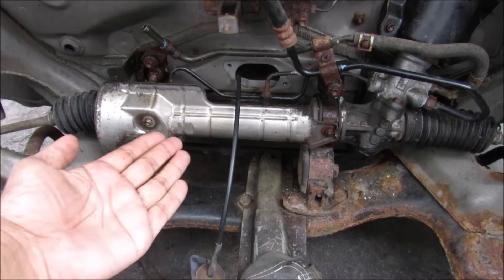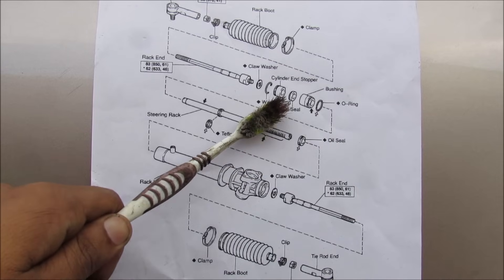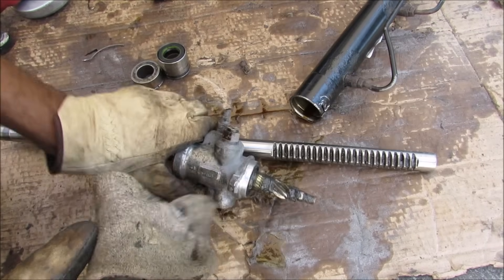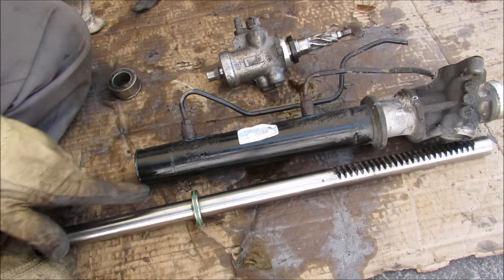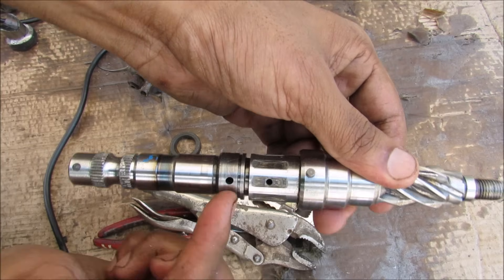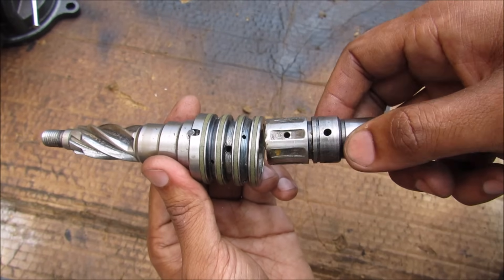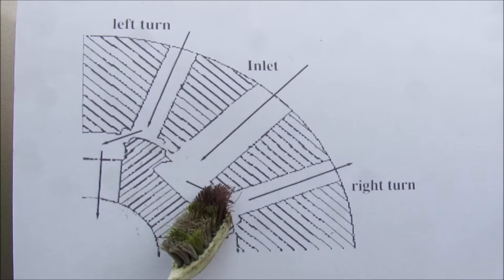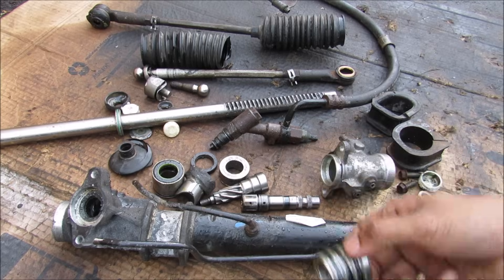How a Hydraulic Steering Rack Works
Here's how a hydraulic steering rack works to turn the wheels on your car.

Hydraulic steering has been used for decades to provide assist to drivers turning the wheels of especially heavy vehicles.

Fluid is pressurized by a hydraulic pump and is sent to the rotary valve via the high pressure hose.

The rotary valve has a small torsion bar, which connects its input shaft (from the steering column) to the output shaft (the pinion gear). The torsion bar twists slightly, opening up a small passageway for fluid to escape and be lead out to the piston.

Depending on the direction, the fluid is pushed into the opposite side of the cylinder housing, pushing the piston. The piston is connected to the rack, which connects the tie rods and hence the wheels at the steering knuckle.

Once there is no more torque on the steering wheel, the torsion bar resumes its rest position, and fluid is fed back to the reservoir to be recycled again at the pump.

Mechanically, the pinion links the steering wheel to the rack, to provide a manual method of steering as a fail safe.

Hydraulic power steering setups are rather inefficent, which of recently has given way to the trend of electric power steering, where an